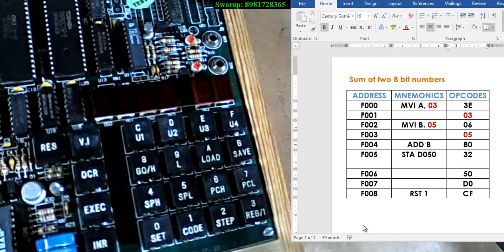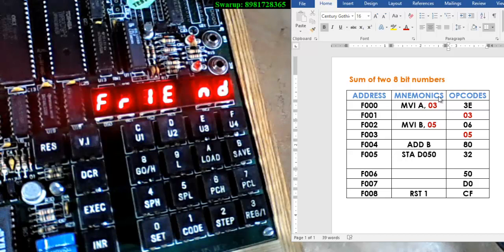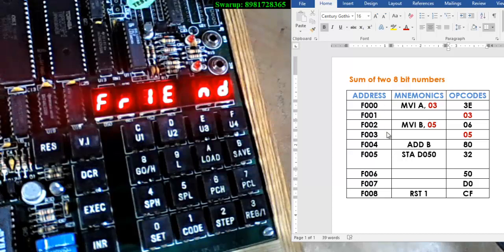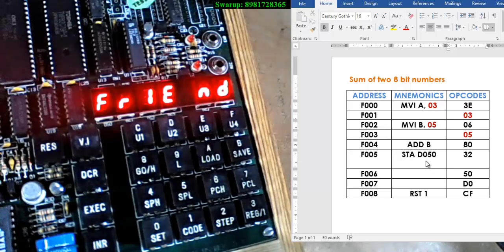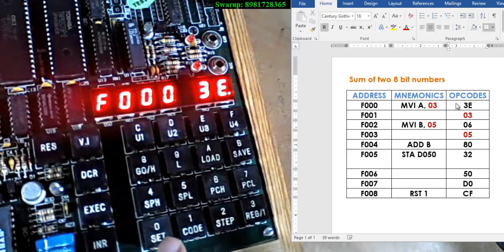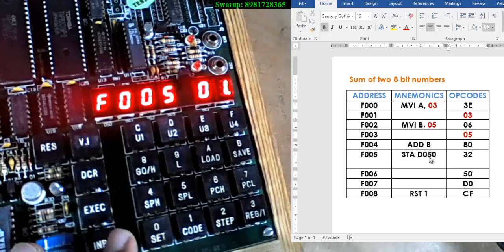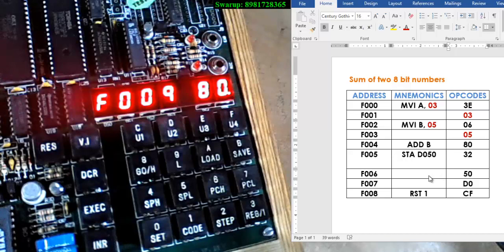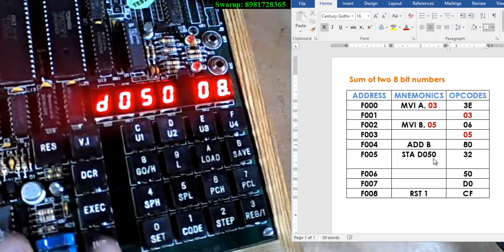Assembly Level Program- Sum of two 8 bit numbers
Execute sum of two eight bits number in Intel 8085 Microprocessor